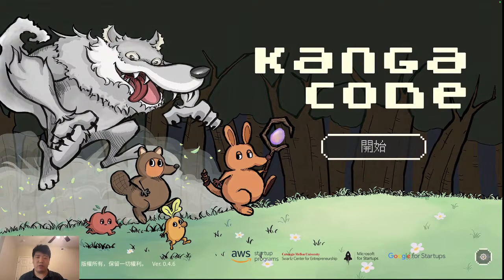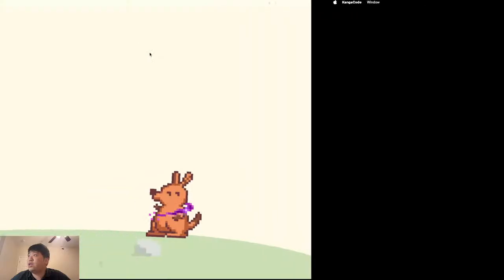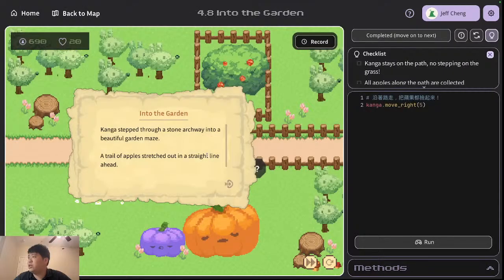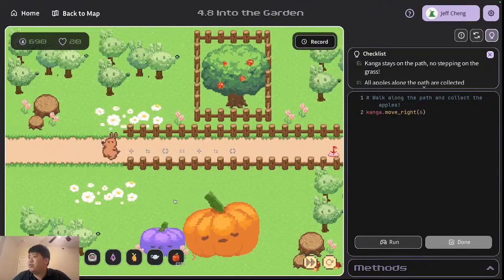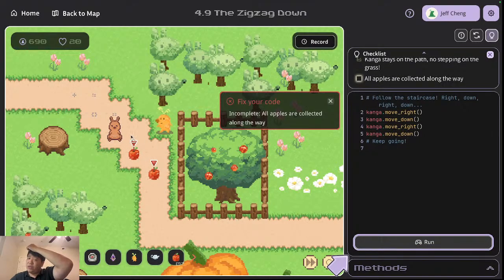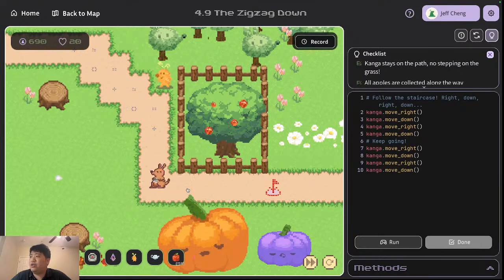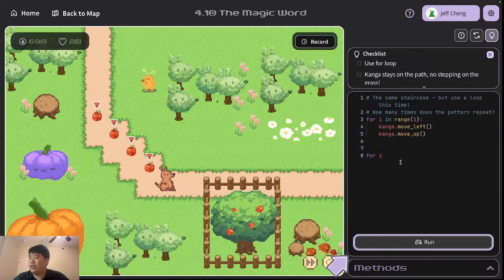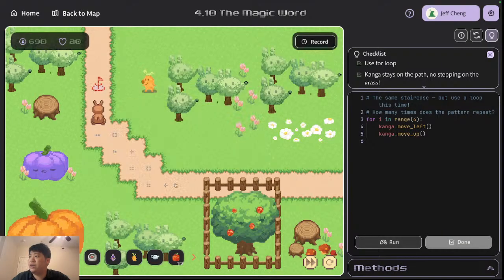Get Started with KangaCode: K-12 RPG Coding Game / Python Learning Platform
Welcome to KangaCode Coding Game Live! Join us for Episode 5 of our beginner-friendly Python coding session where we play through real coding challenges, guiding the character Kanga through interactive maps using actual Python code (not drag-and-drop blocks). Perfect even if you missed Episodes 1–4, we'll catch you up at the start.
⭐️ What we'll cover today (Episode 5):

Quick recap: if, elif, else and Boolean conditions from last time
Why we need loops: spotting repeated code and DRYing it up
Introducing the for loop: syntax and how it reads
Looping a fixed number of times with range()
Looping through items in a list (Kanga's path, items, tiles)
Understanding the loop variable and how it changes each pass
Combining loops with if/else: making a decision on every step
Using for loops to march Kanga across the map step by step
Playing through map challenges that need repeated moves and counting
Common mistakes with loops (off-by-one, wrong range, forgetting indentation) and how to debug them

Map 1 is completely free. Code along with us as we play!

🔔 New live streams every Thursday 8PM ET

💬 Questions? Drop them in the live chat, and we'll answer as many as we can!
🌎 KangaCode is also available in Chinese (中文). 我們也支援中文！

About KangaCode:
KangaCode is a gamified Python learning platform / coding game that makes coding genuinely fun and engaging. Designed especially for Python beginners, but loved by parents, homeschool families, CS teachers, and K-12 students too. We teach real Python through scaffolded, story-driven challenges where every line of code moves Kanga the character through a colorful adventure.

Why KangaCode?
✓ Real Python from day one, no graduating from blocks later
✓ Story-driven maps that pull learners in
✓ Fully Aligned with CSTA